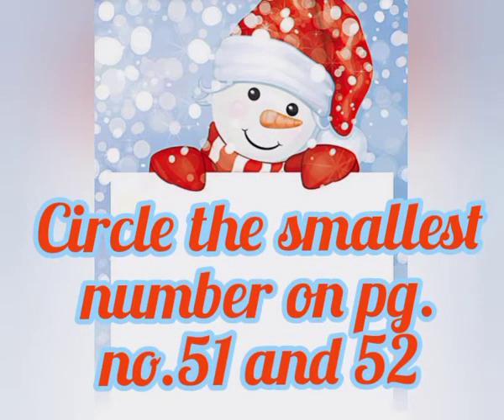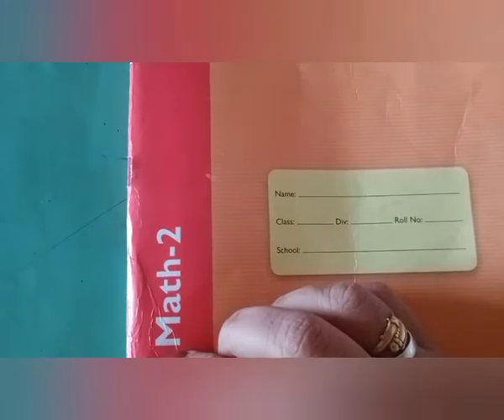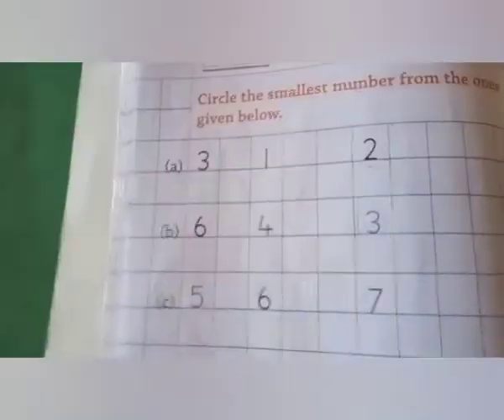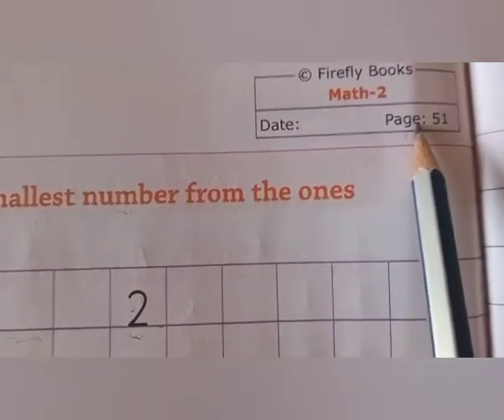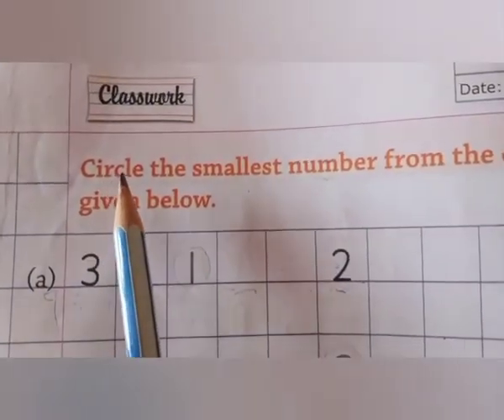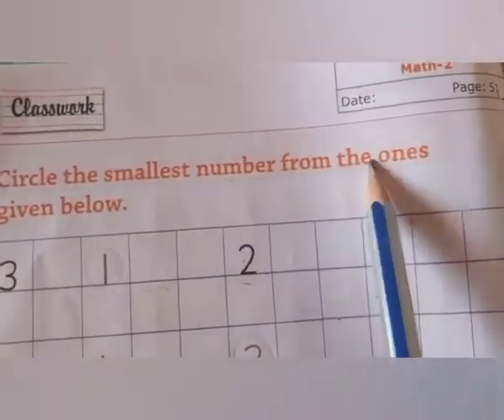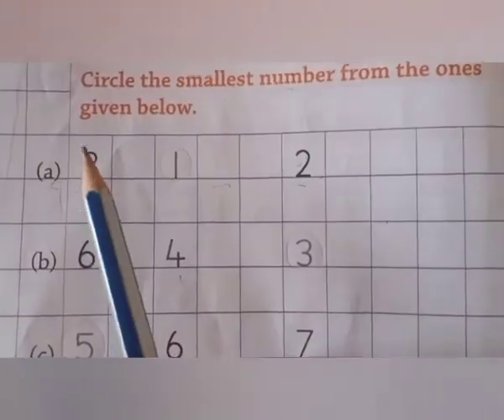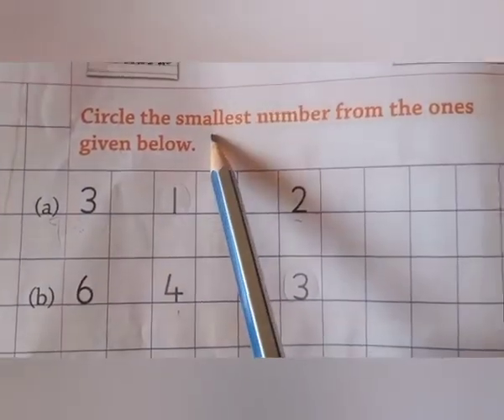Circle the smallest number for class Lkg.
Class : Lkg

Subject : Math

Circle the smallest number.